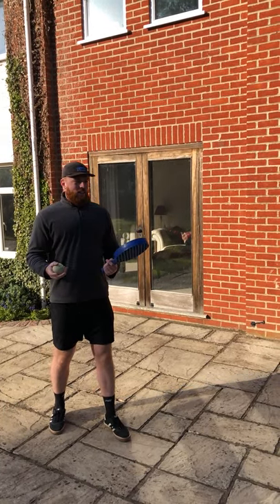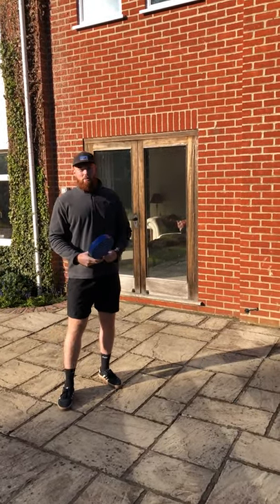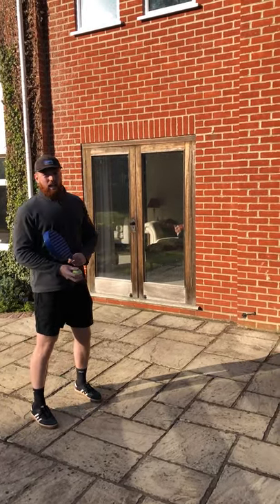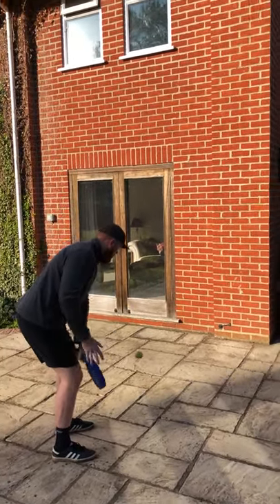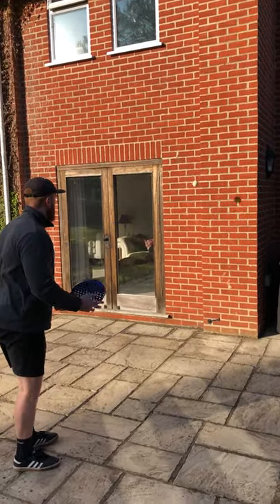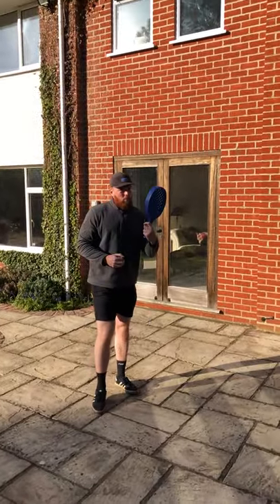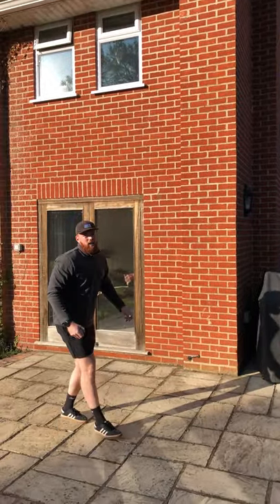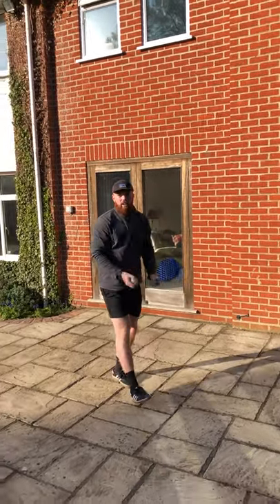PE Challenge 1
In the first PE challenge, Mr McHenry challenges you to complete the highest rally possible.